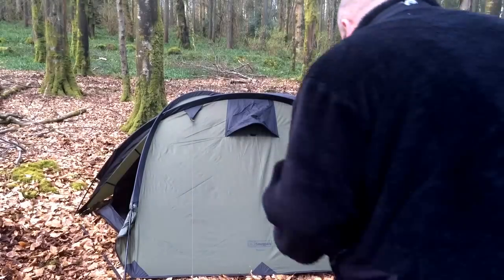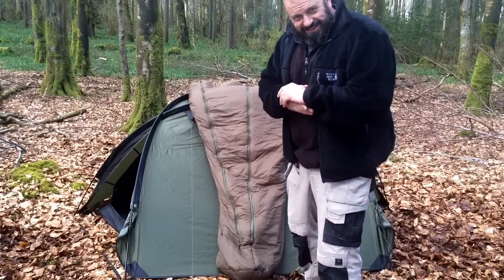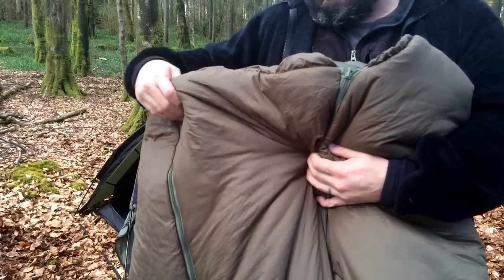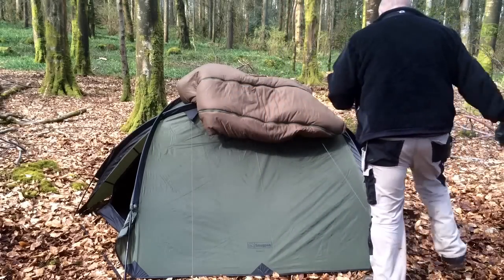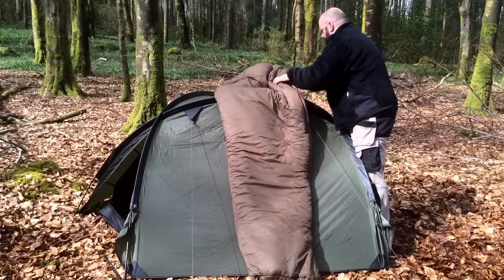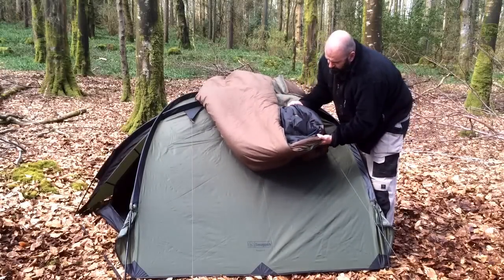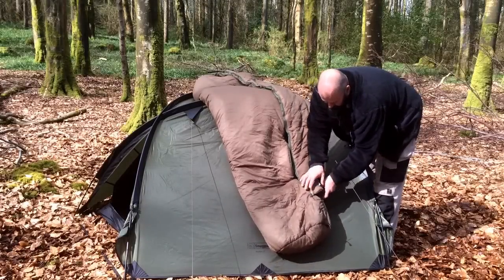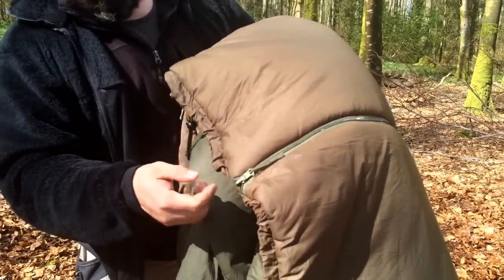Snugpak Softie Osprey 12. Fitting an Expander Panel.